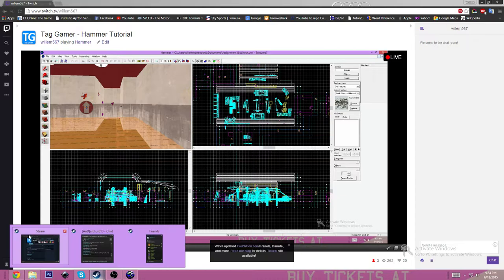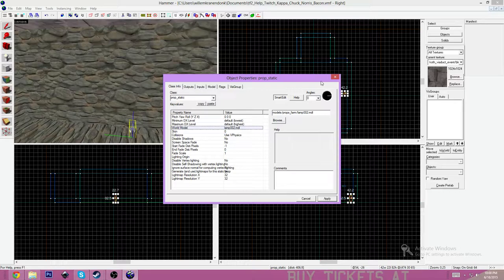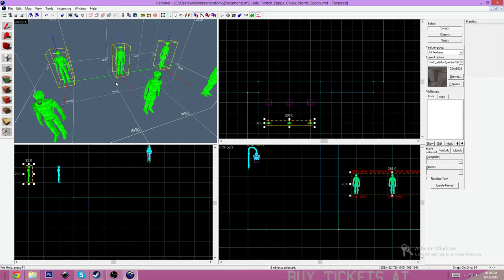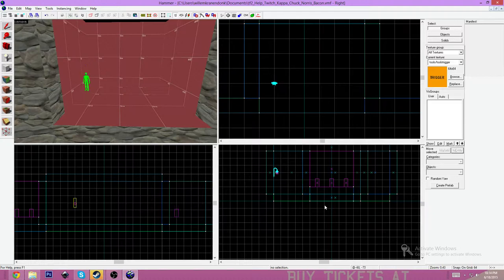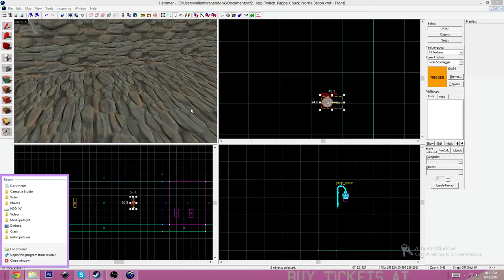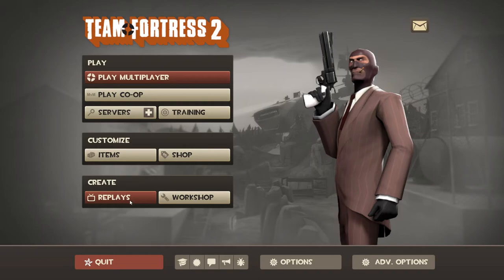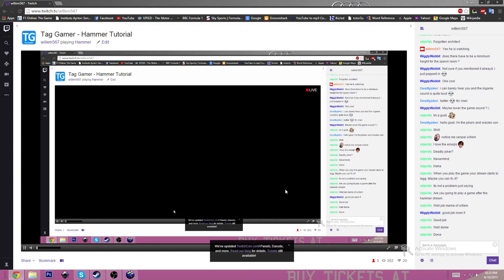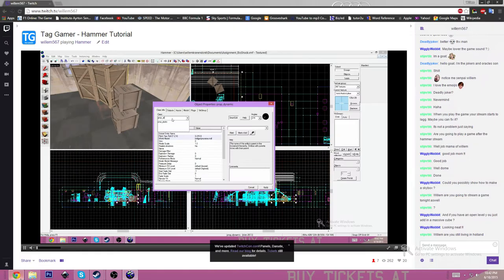Hammer Tutorial - Lights and Entities